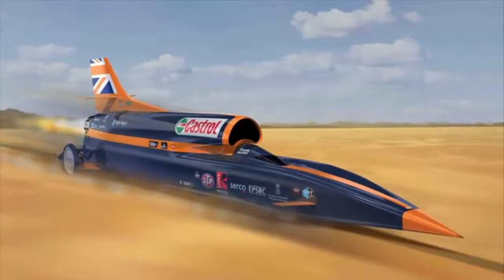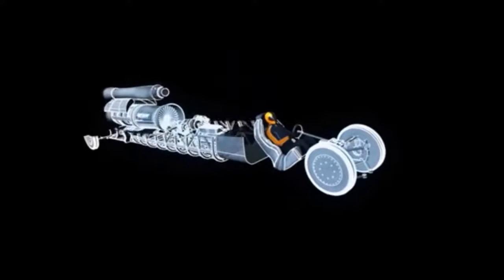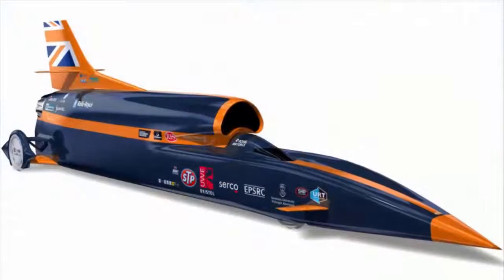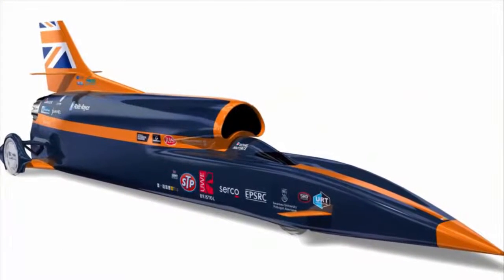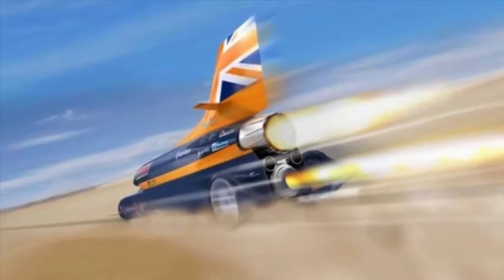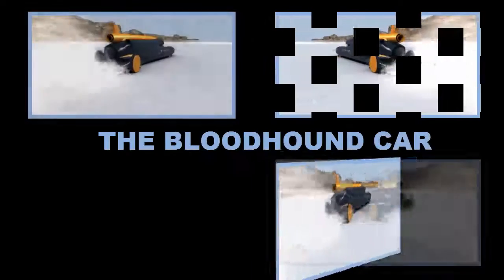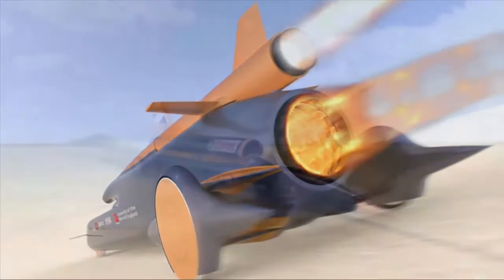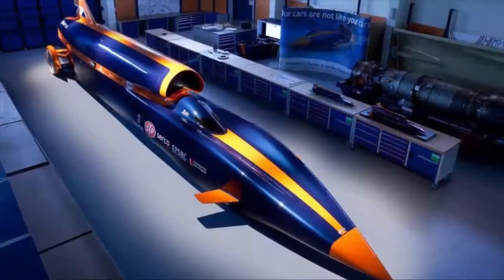The BLOODHOUND SSC project; A Supersonic Car !! 2016 cars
The BLOODHOUND SSC, a supersonic car that is designed not only to go faster than the speed of sound (supersonic) but to over 1,000mph (1,600km/h). It will cover a mile in just 3.6 seconds.

upcoming cars 2017 usa | 5 Solar powered concept cars | google self-driving car technology | top 10 most expensive cars in the world 2017 | google self-driving car 2016 | future cars 2017 | google maps self driving car|top 10 car brands | crash proof cars | upcoming cars | most reliable cars | new cars 2017 usa |